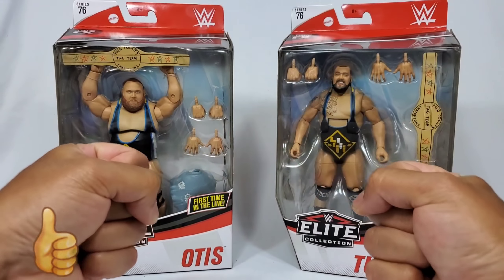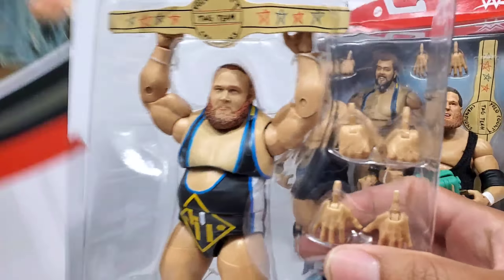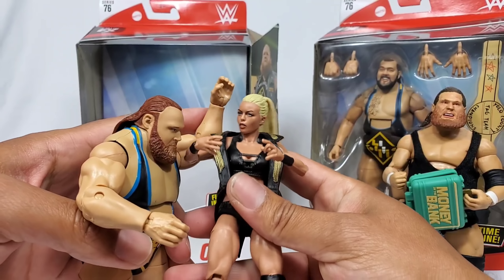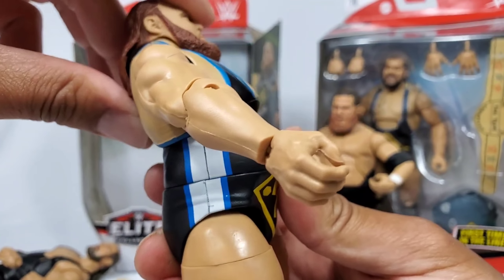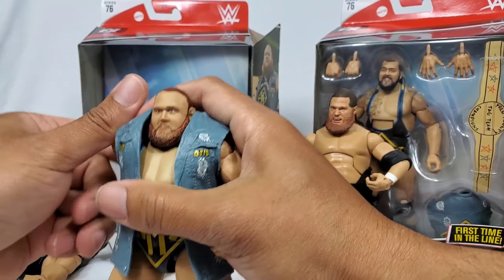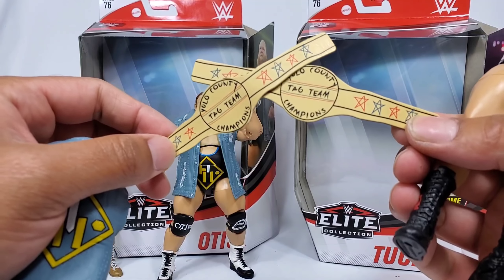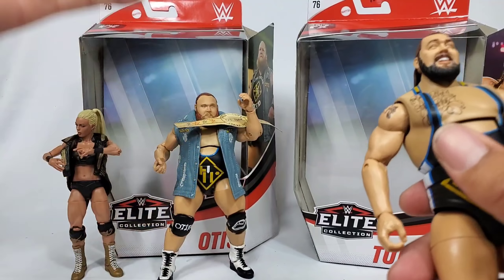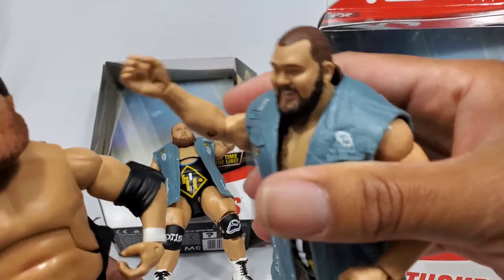WWE ELITE 76 HEAVY MACHINERY OTIS & TUCKER FIGURE REVIEW